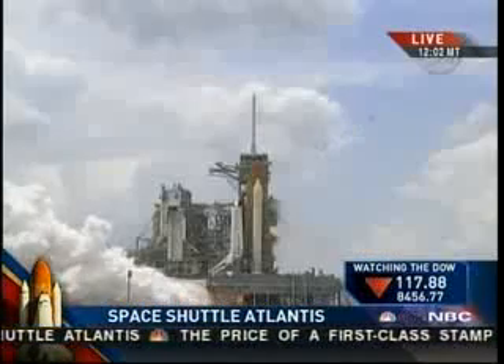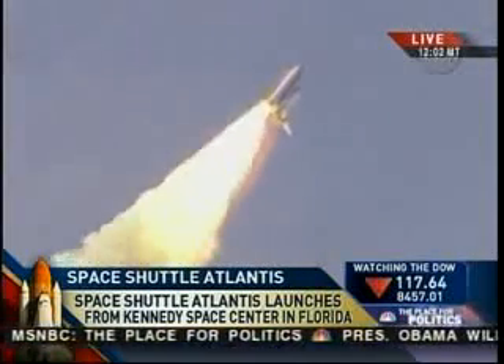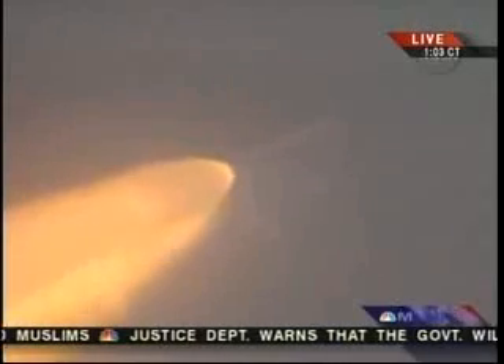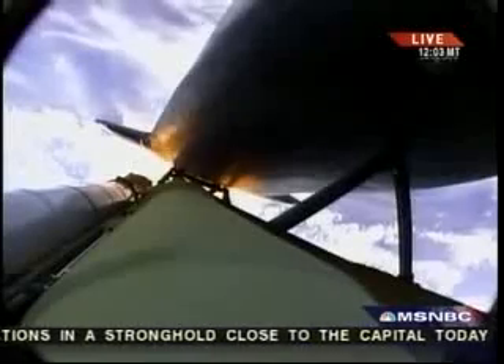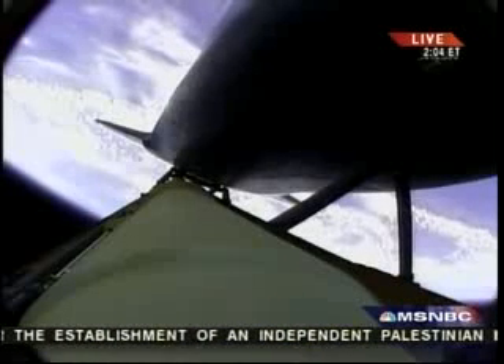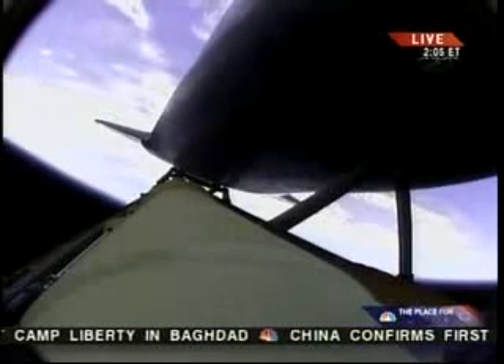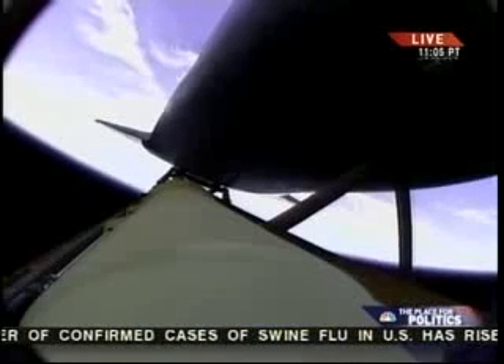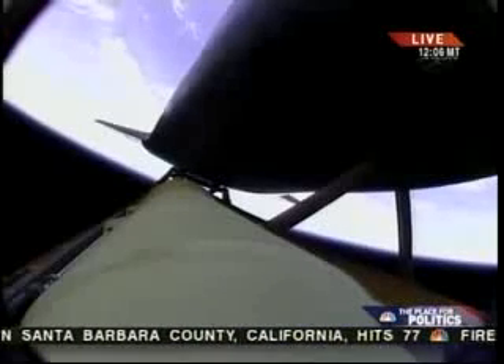Space Shuttle Atlantis Launch 05 11 09